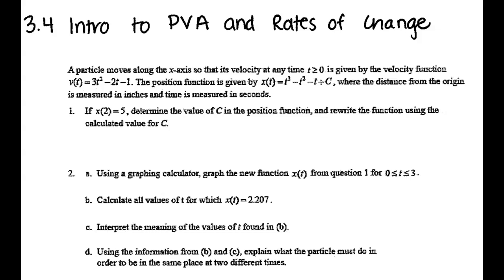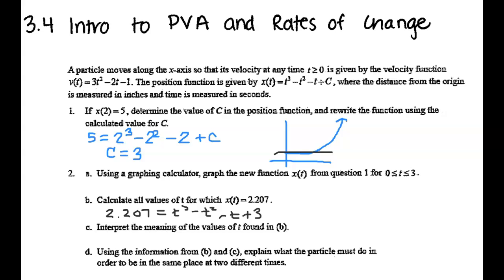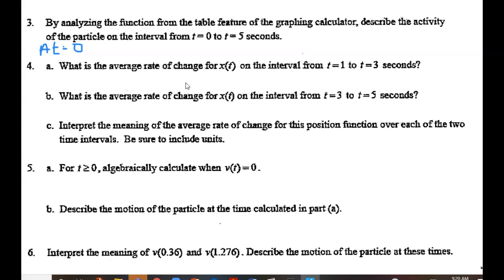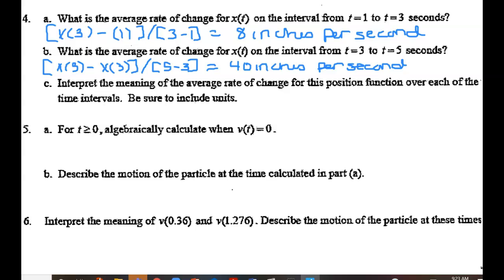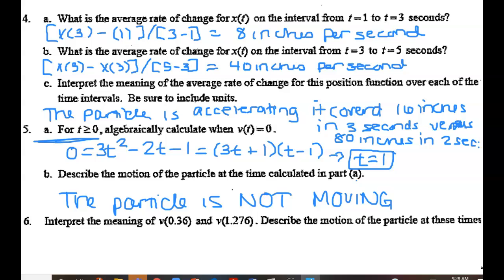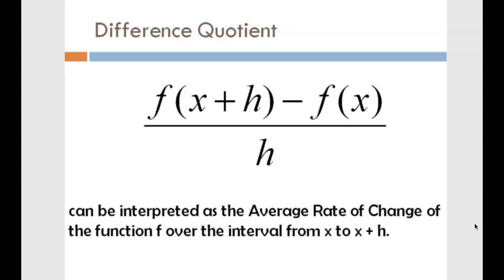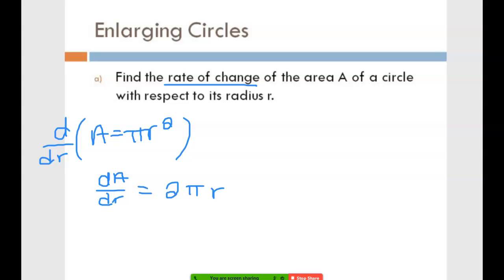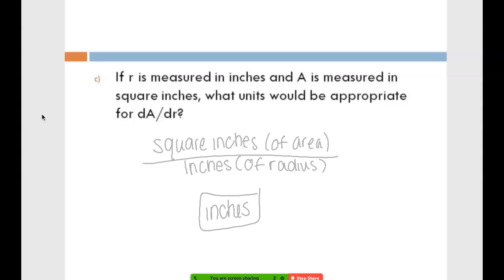3.4 Velocity and Other Rates of Change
Velocity and Rates of Change